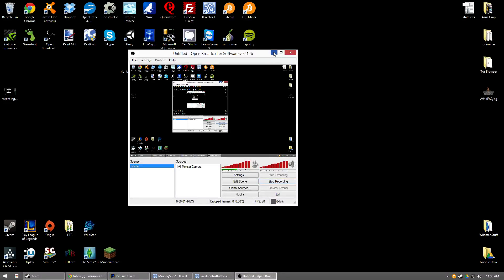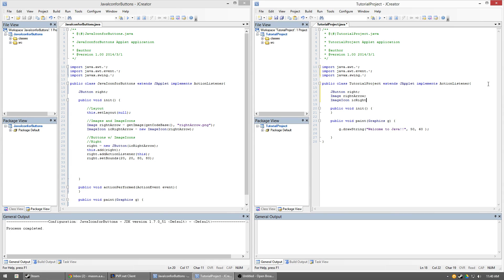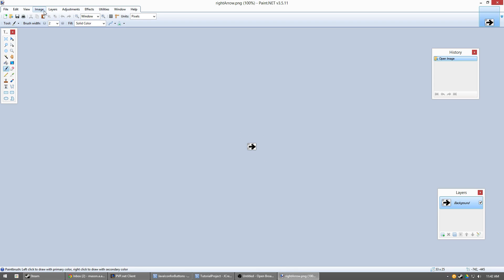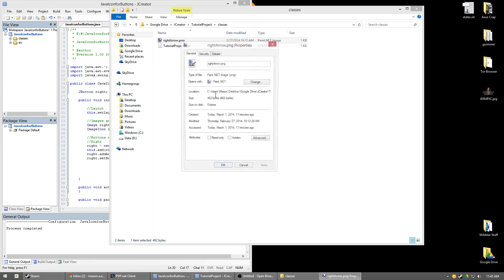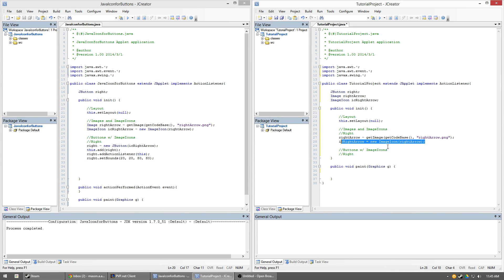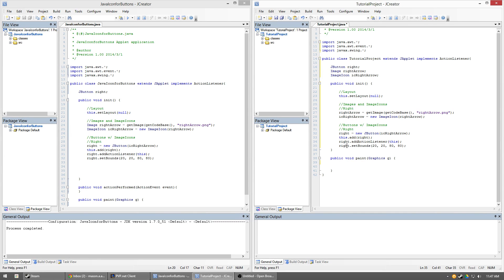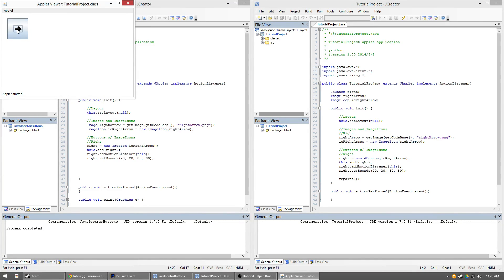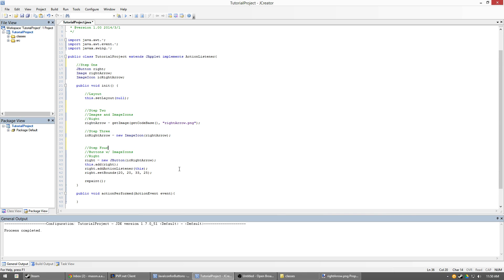Add an image to a JButton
Here is the code in case you need it for reference

Step One: Initialize your Button, Image and ImageIcon.
Step Two: Add Your Image.
Step Three: Add Your ImageIcon.
Step Four: Add Your Button.